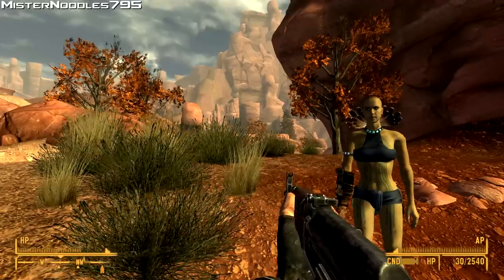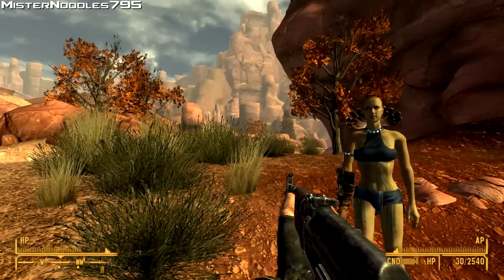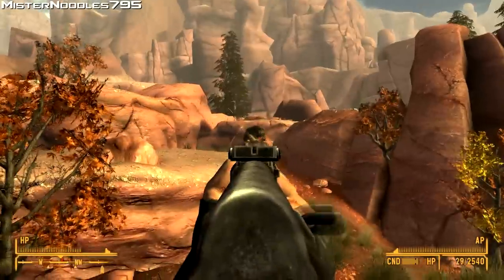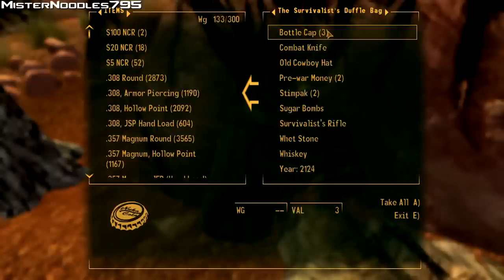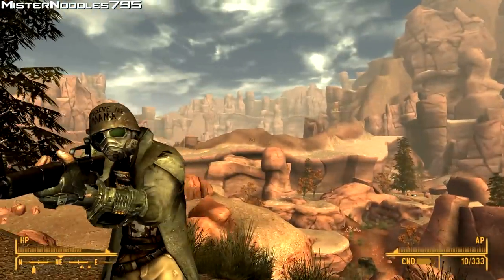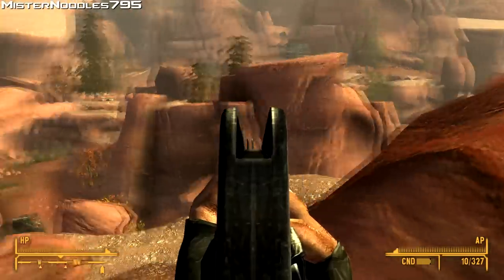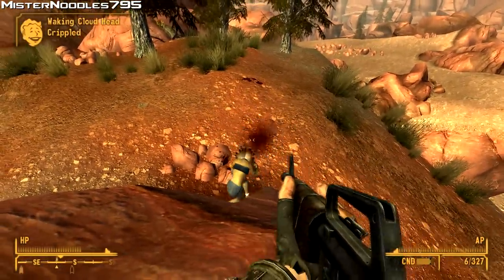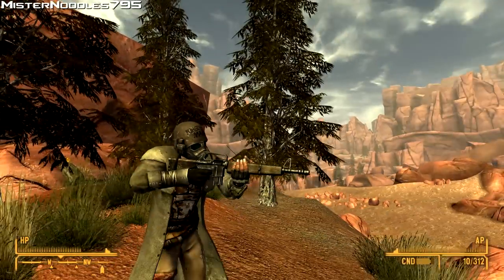How To Get The Survivalist's Rifle In Fallout: New Vegas (Honest Hearts DLC)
This is a short video showcasing how to get the Survivalist's Rifle, which is essentially a service rifle that use 12.7mm ammo instead of 5.56mm. This is a very formidable weapon and is extremely easy to get, all you need is the map marker for The Red Gate. With the Grunt perk from Honest Hearts and other perks this weapon can do over 60 damage per shot and has a very good rate of fire, giving it a very high DPS.